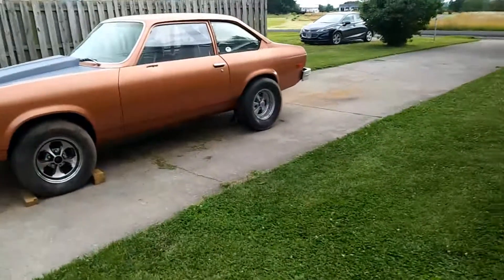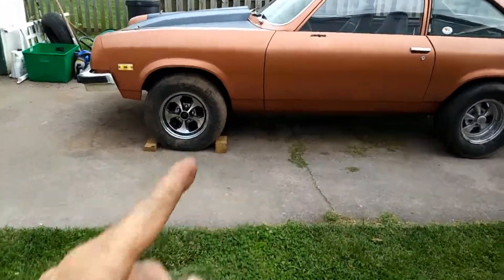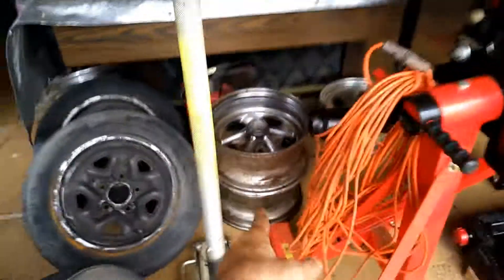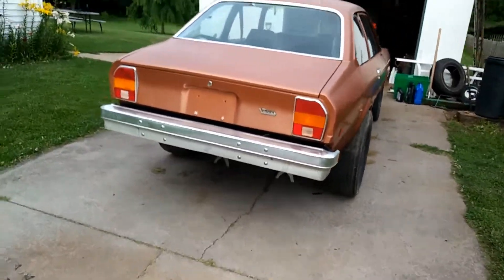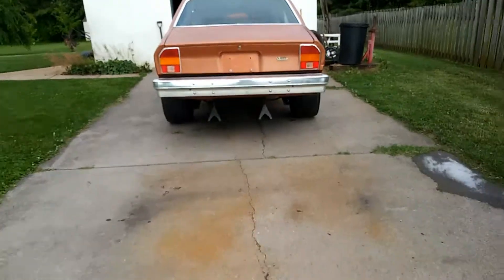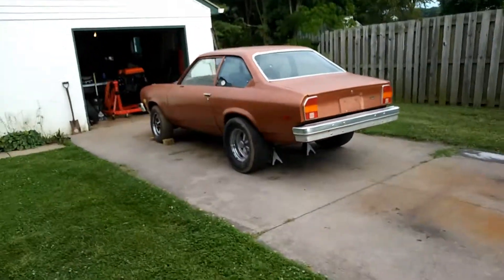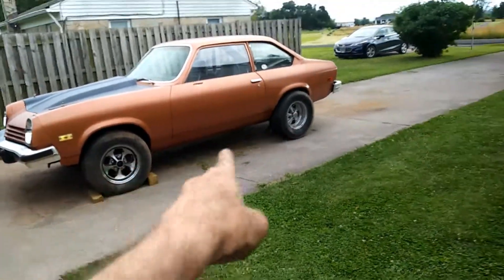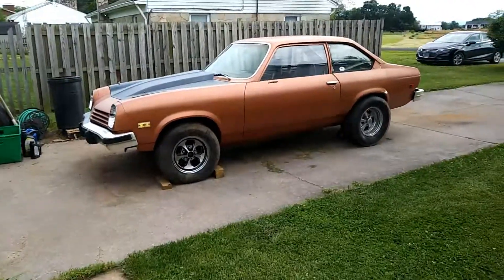see what it look like with skiny tire and fat tire on rear ON my ney toy 1976 Vega